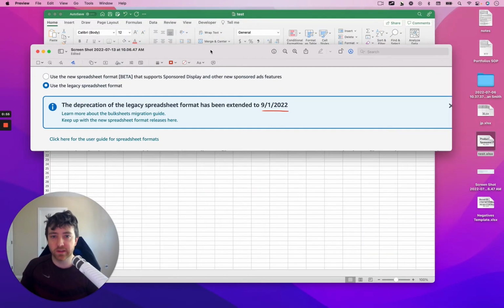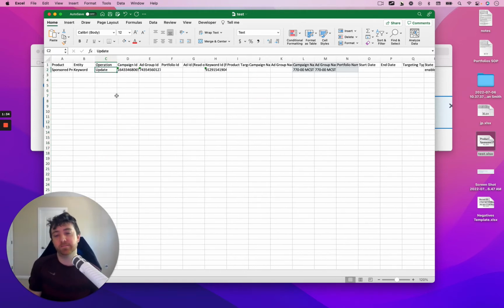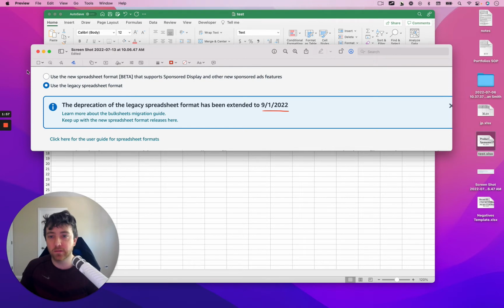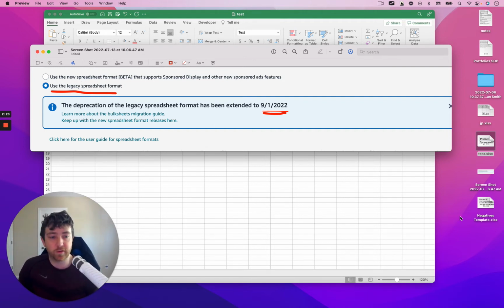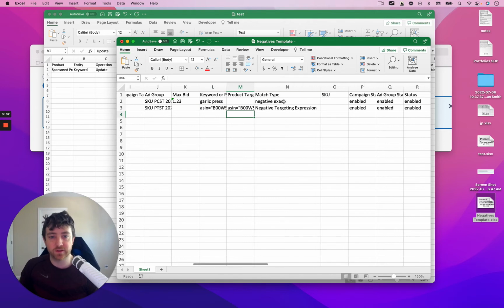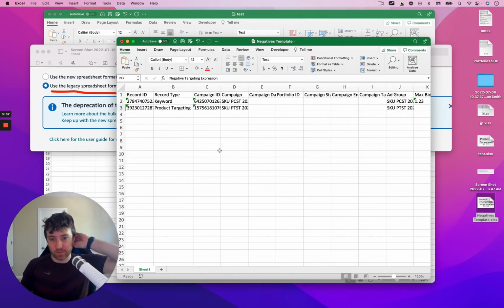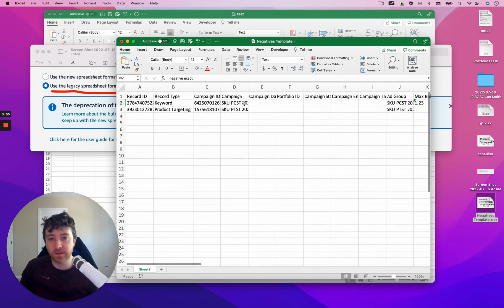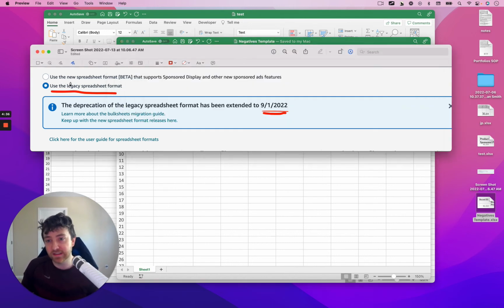Amazon PPC Negative Keyword Targeting Bulk File